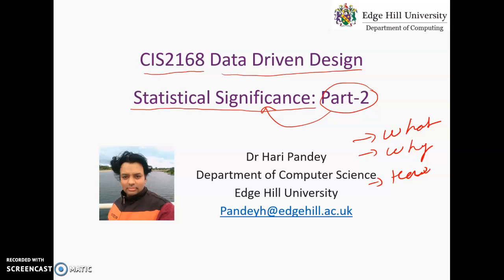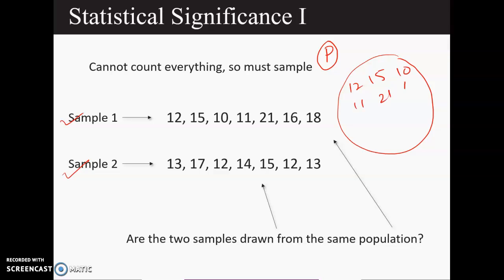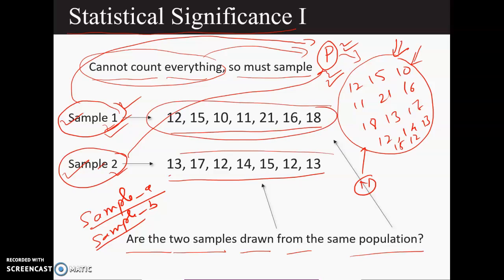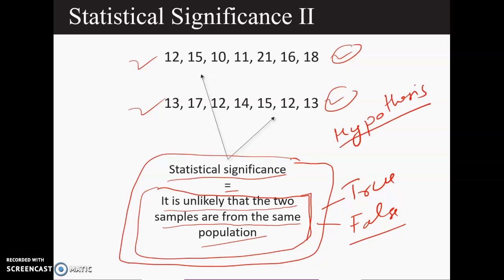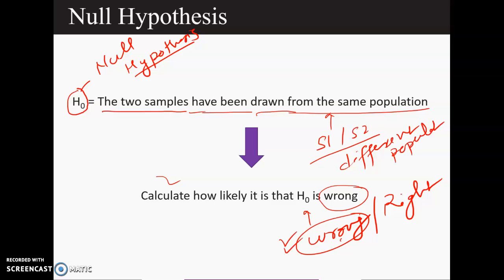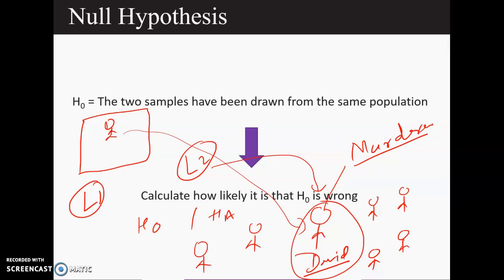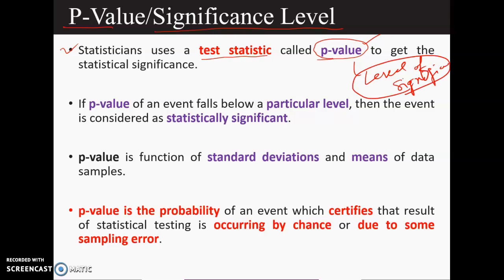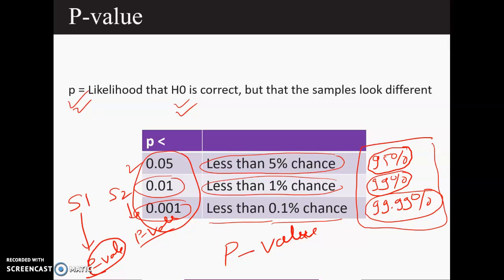Week-6: Statistical Significance (Part-2)